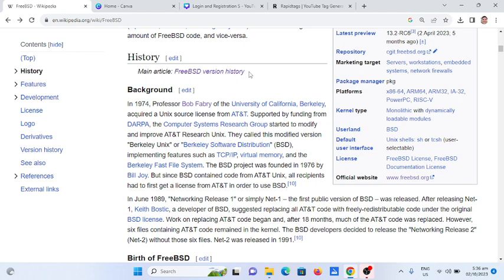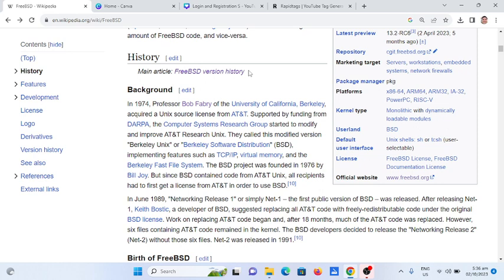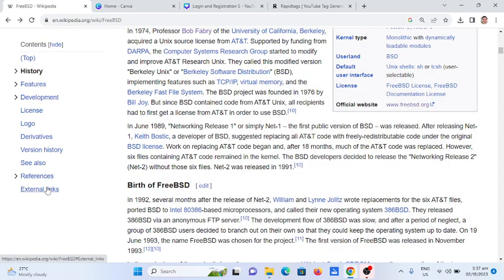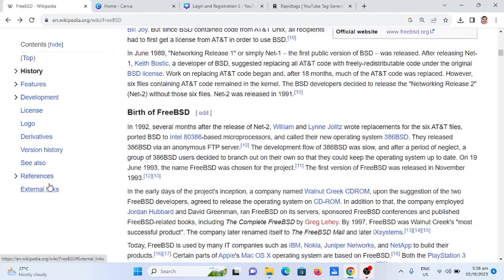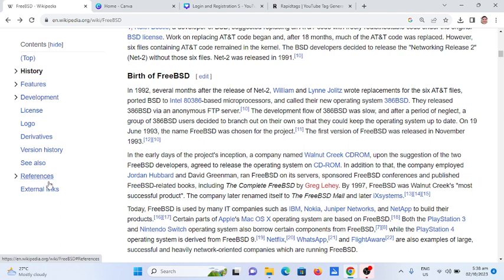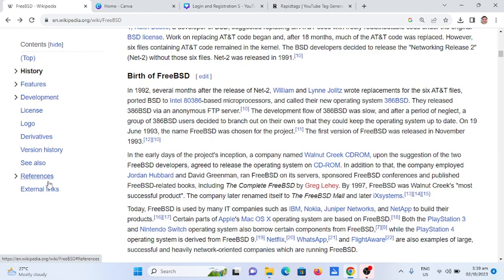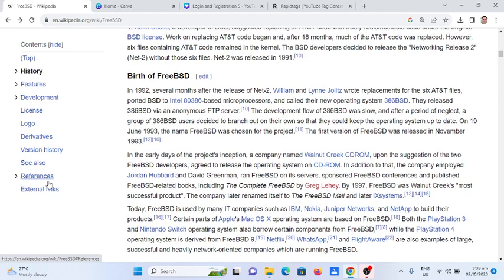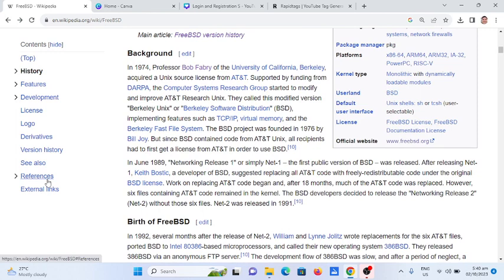History of FreeBSD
In  this video I will talk abut the history of FreeBSD operating system.

GCash Account

Jake Pomperada